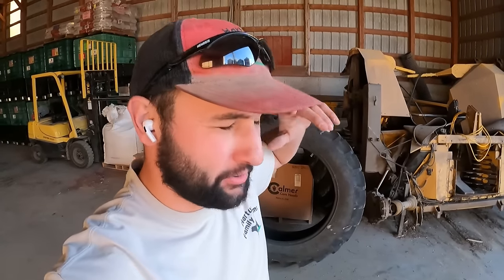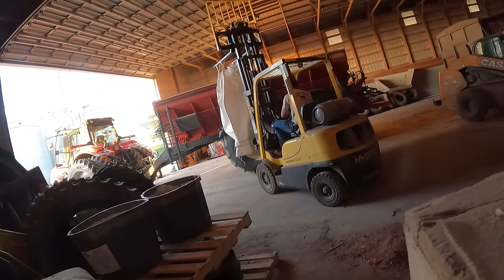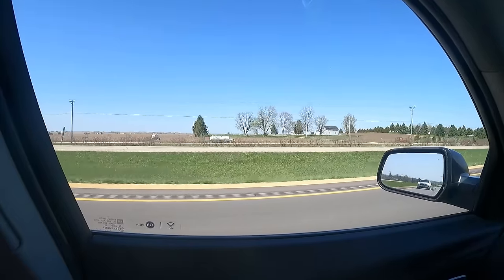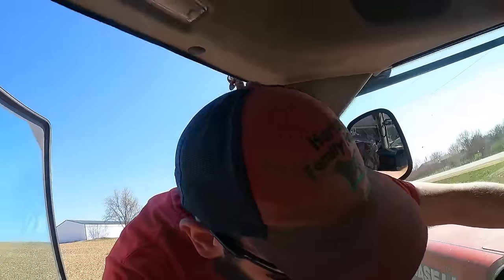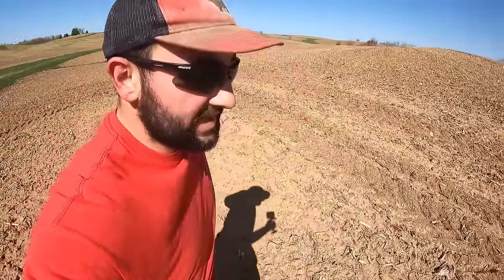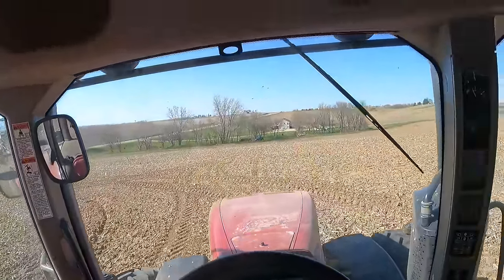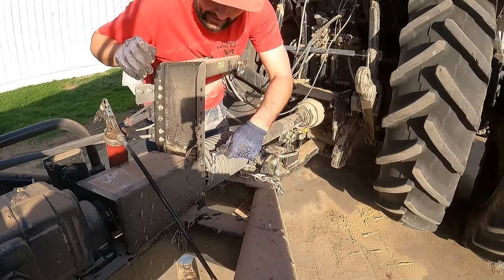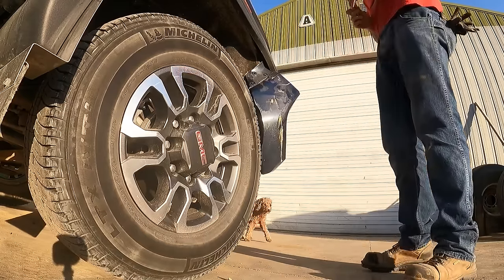NOT THE NEW TRUCK :(